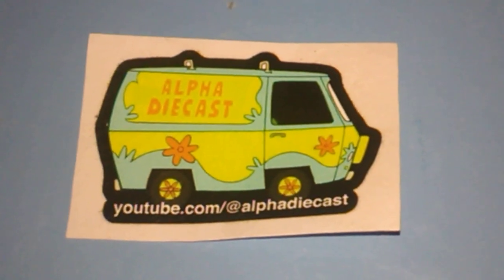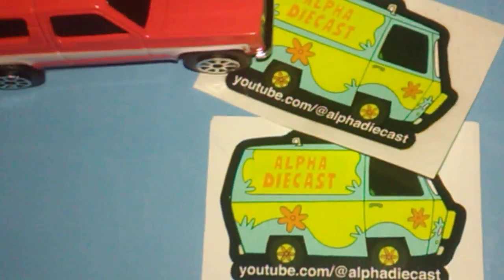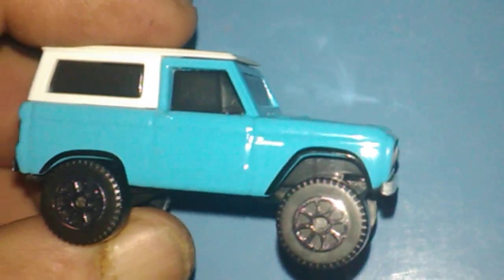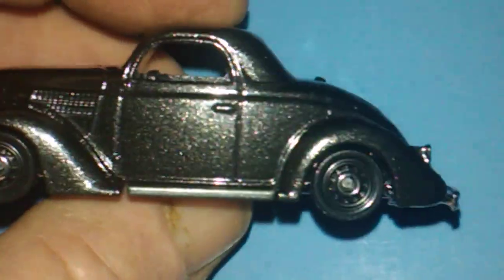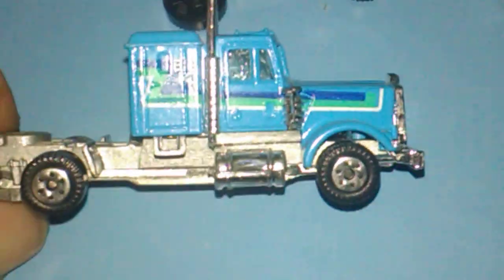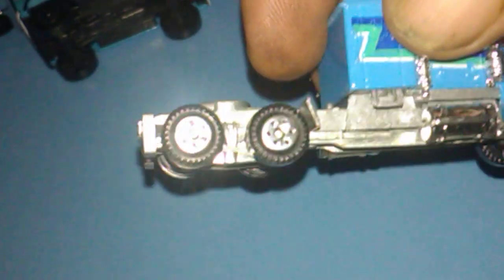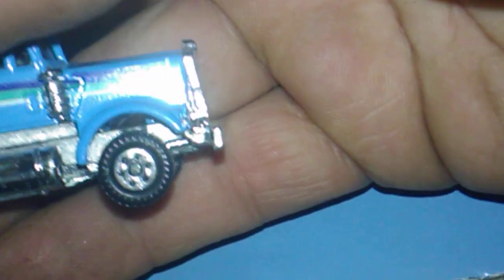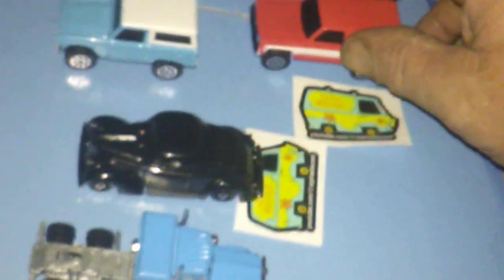Mail Call From Alpha Die-cast On U Tube